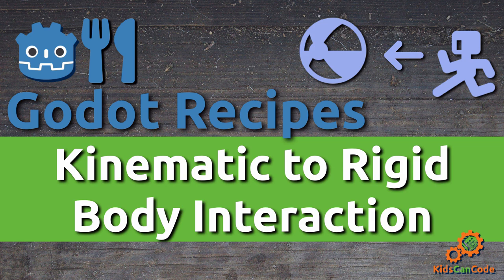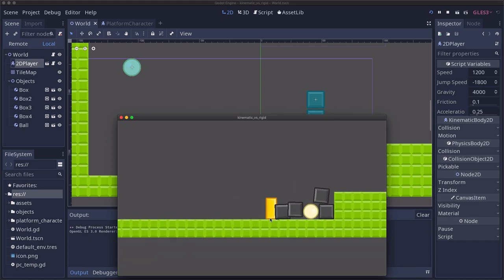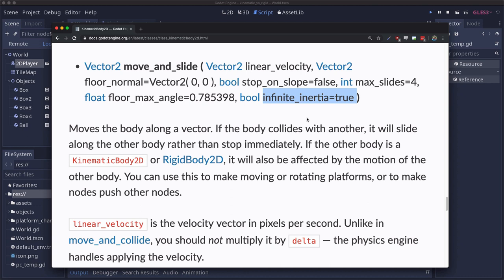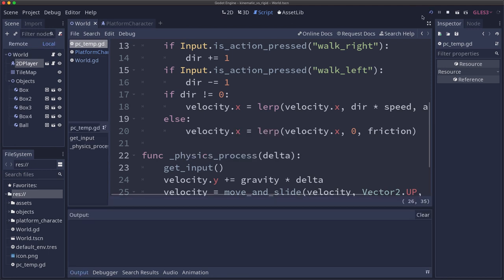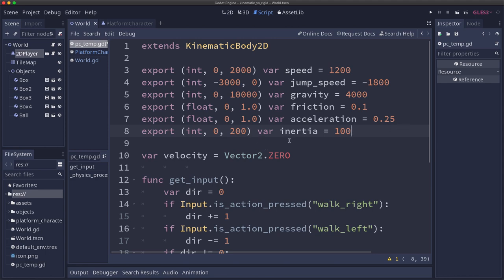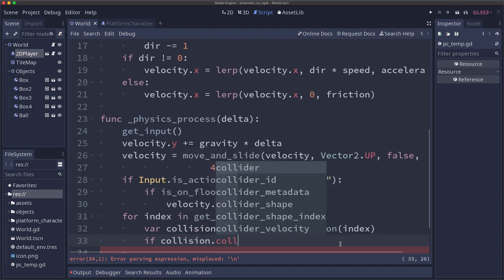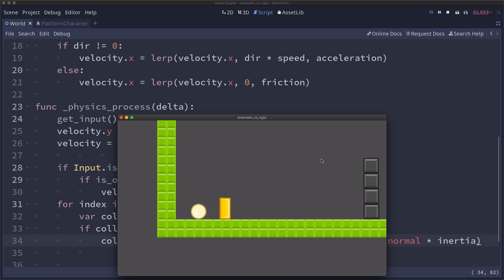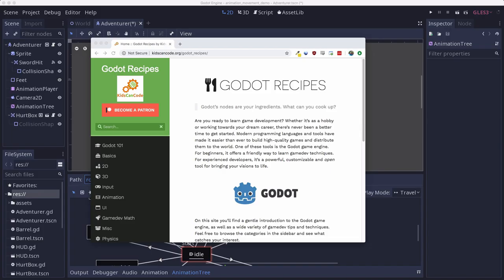Godot 3: Kinematic to Rigid Body Interaction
A common question: how to handle interaction between a kinematic character and a rigid body.